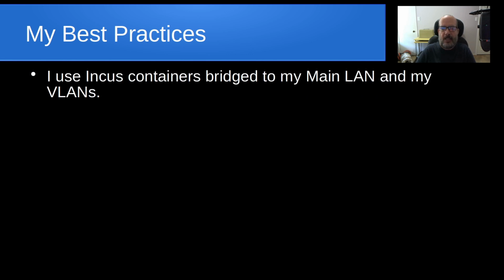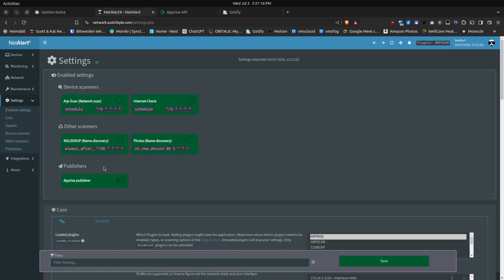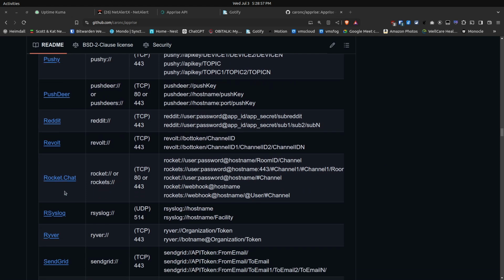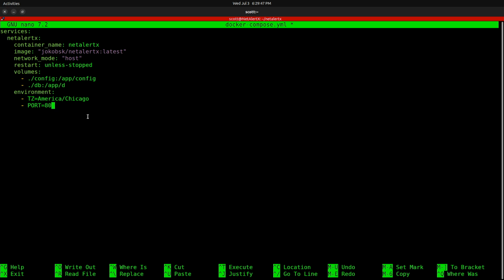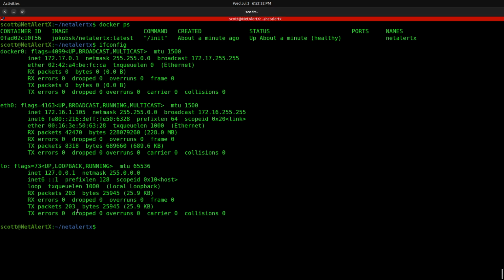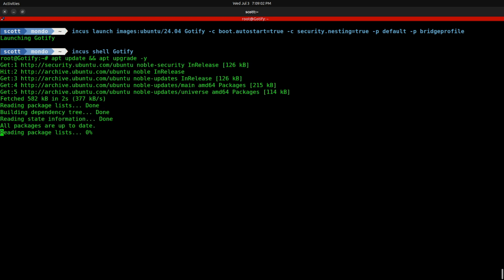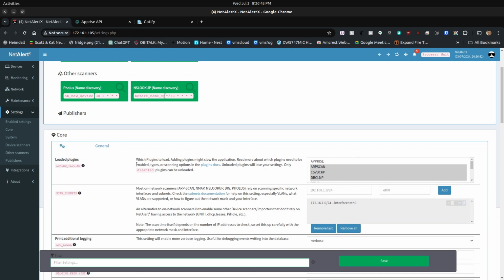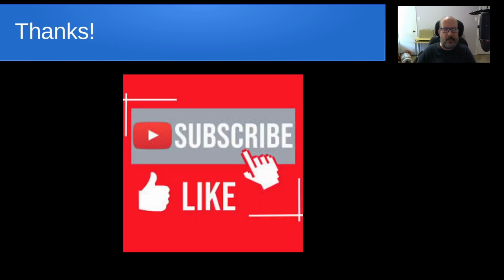Home Lab Network Monitoring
Today we learn how to install NetAlertX, a network monitoring tool.  We are installing Apprise which is a notification API with links to over 60 services.  We also install Gotify which is a websocket based messaging system.  Finally, we configure NetAlertX to send network event alerts through Apprise to Gotify.